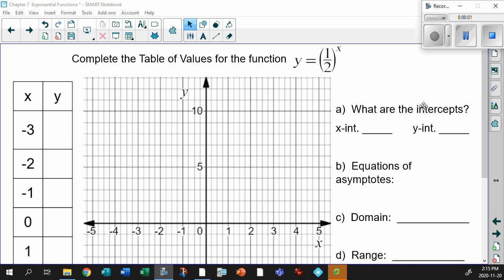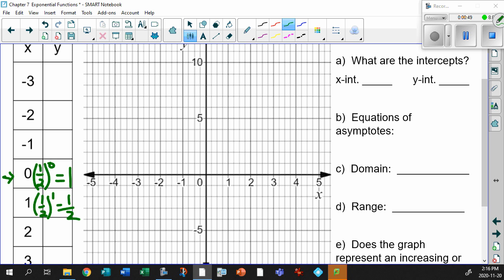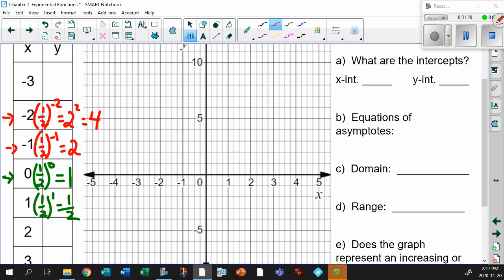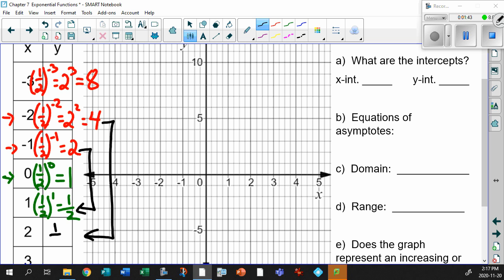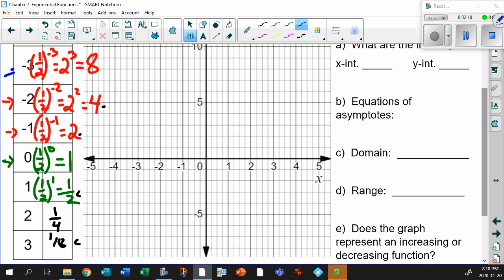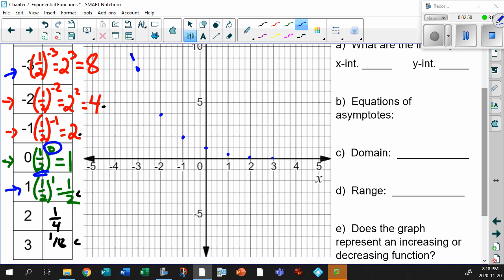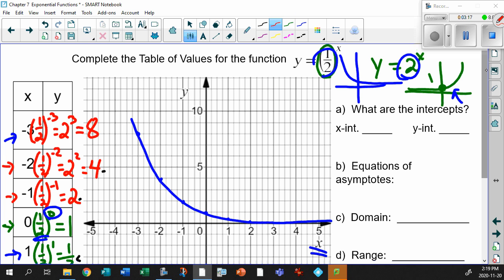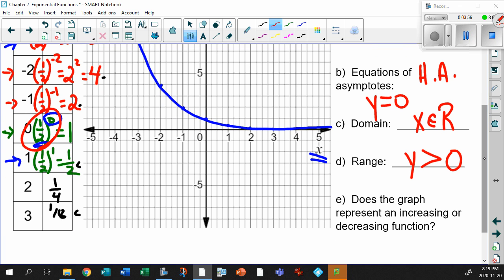Unit 7 1 2 Introduction to Exponential Functions Part 2